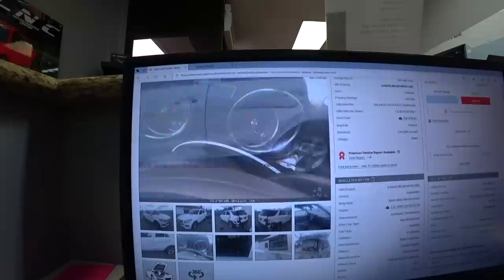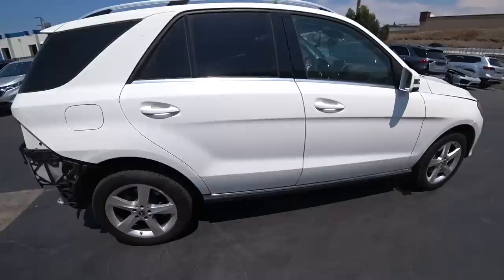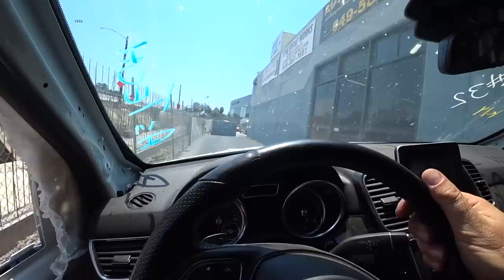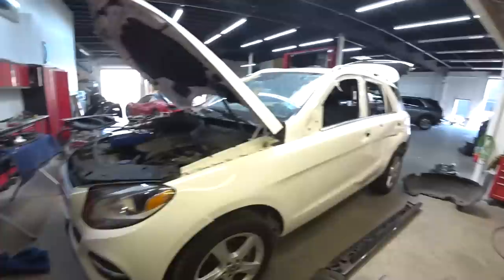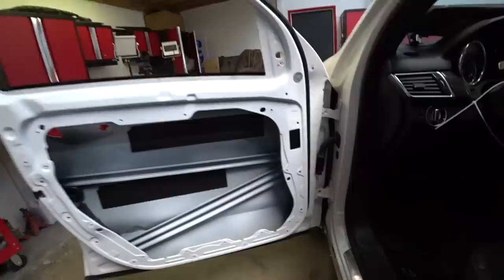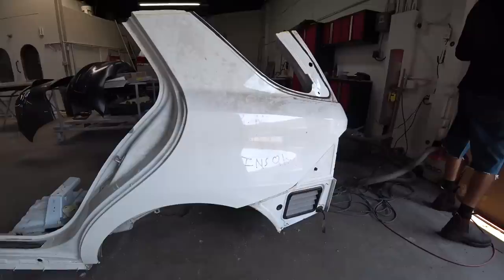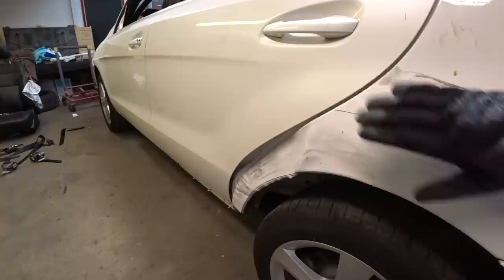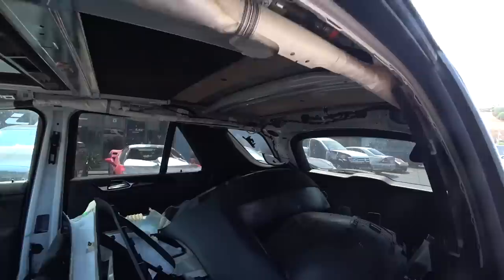REBUILDING CHEAPEST SALVAGE WRECKED 2018 MERCEDES GLE 350 50% OFF "LIVE AUCTION''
FOLLOW ALONG AS WE TAKE THIS WRECKED MERCEDES AND MAKE IT NEW AGAIN..

LNC COLLISION
27622 CAMINO CAPISTRANO, SUITE D

Song: Alex Keeper - Can You Stay